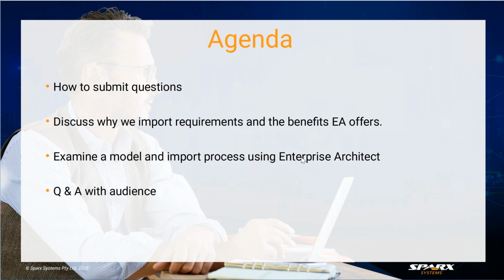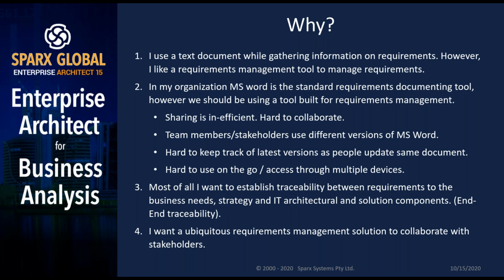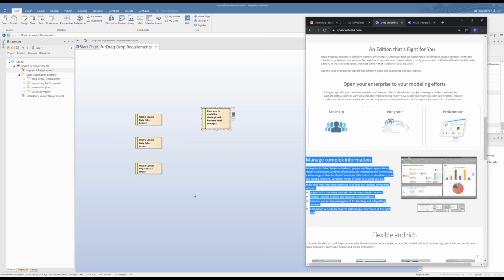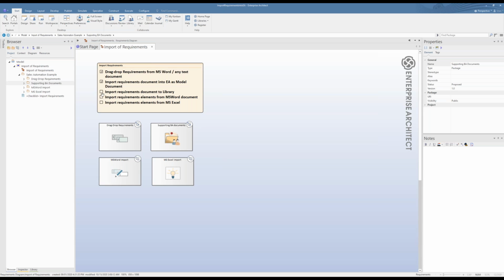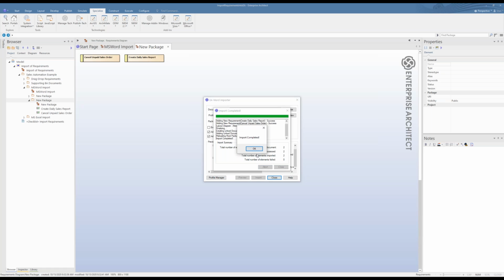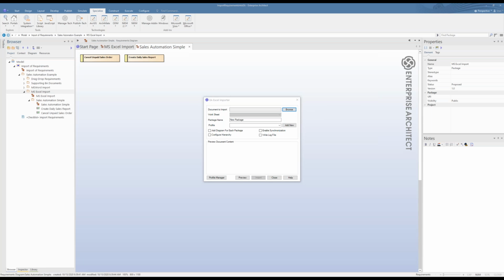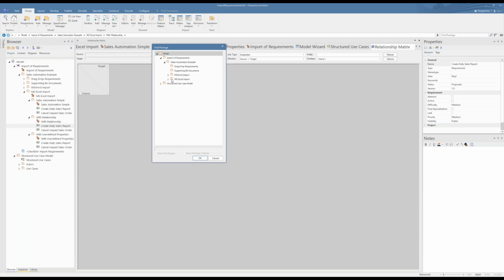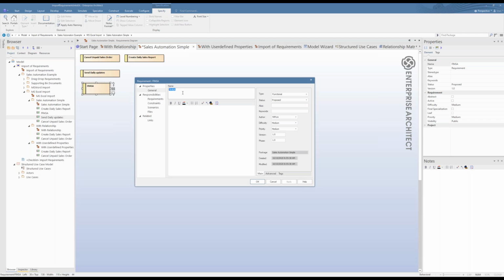Enterprise Architect for Business Analysis - Import Requirements from Word and Excel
Capturing and managing requirements in word documents and spreadsheets is insufficient when managing the requirements of complex, multifaceted projects. As teams increasingly collaborate remotely, the ability to share and keep track of changes in word/spreadsheet documents between multiple teams throughout the design, development, and implementation phases of projects, makes document-based requirements management less effective and more prone to failed project delivery.

Using a comprehensive Requirement Management tool like Enterprise Architect provides traceability, version control, real-time collaboration, and integration with other software development tools. These functions combine to provide powerful Requirements Management with effective governance control.

In this webinar, you will learn how Enterprise Architect can integrate with MS Word and MS Excel to:

*  Import Requirements from MS Word document into Enterprise Architect as Model documents and Requirement elements.
*  Export or publish requirements to MS Word document.
*  Import Requirements from MS Excel Spreadsheet into Enterprise Architect
*  Export requirements to MS Excel spread sheet.
*  Synchronize changes to the Requirements imported from MS Word and Excel documents.